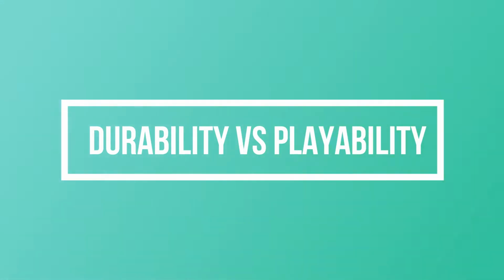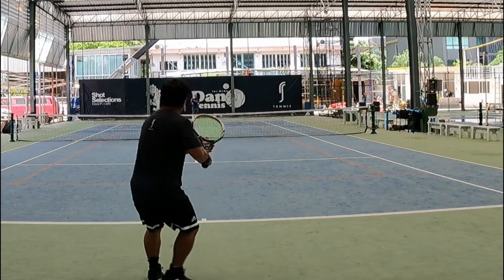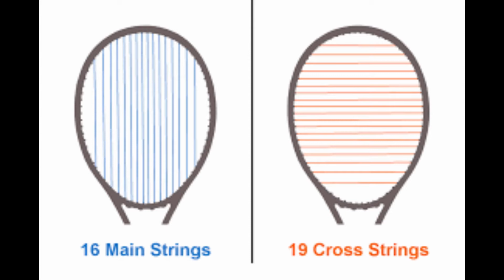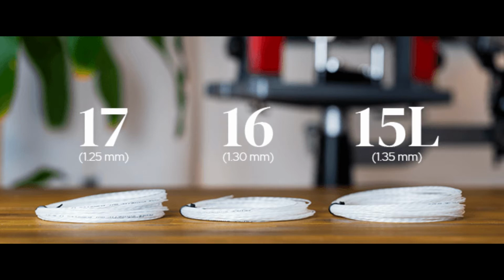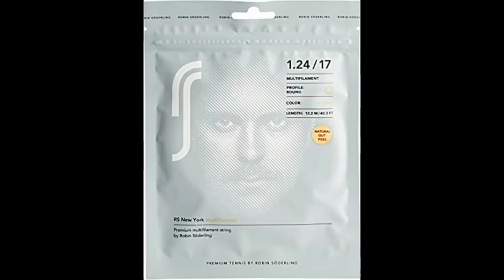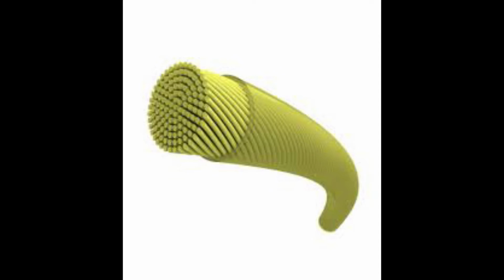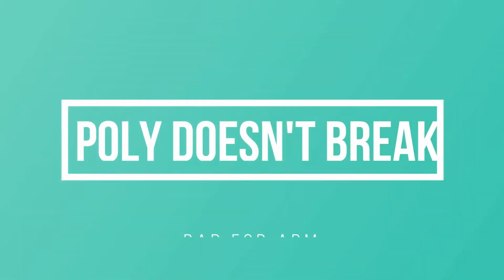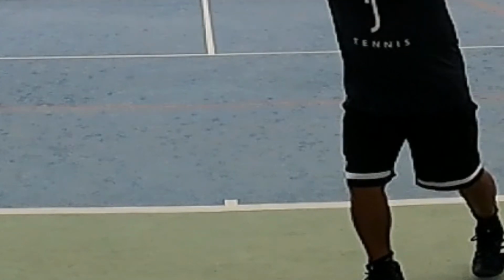What Strings to Play with --An Explanation of Gauge, Tension, Types, and Your Playing Style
think don't just play 157